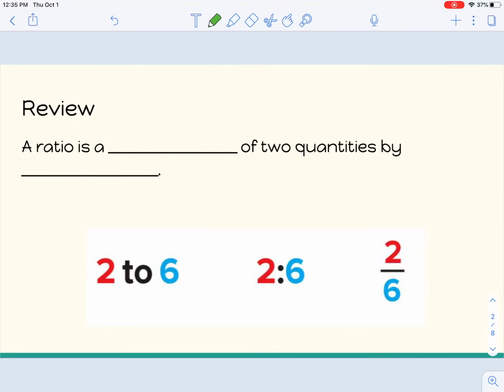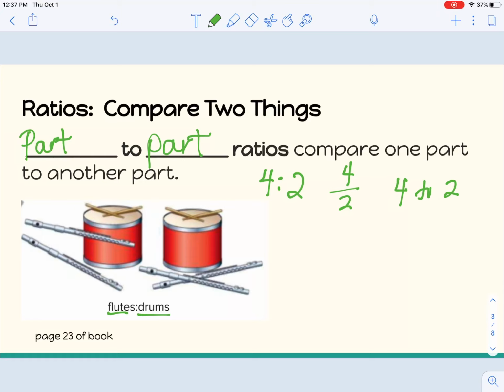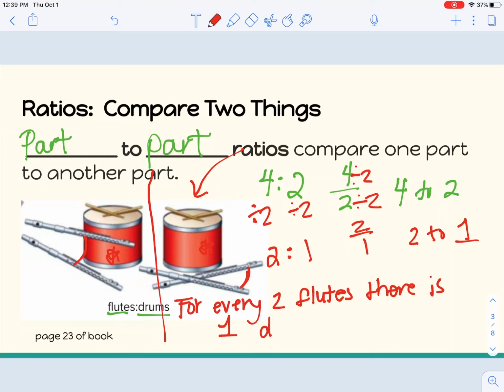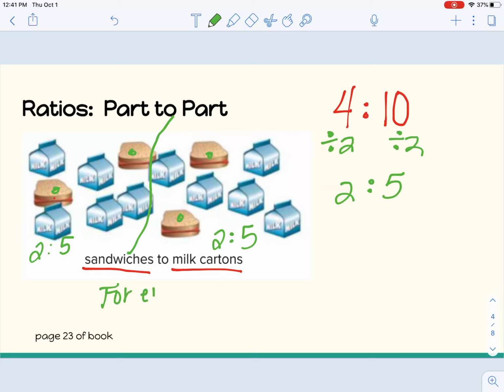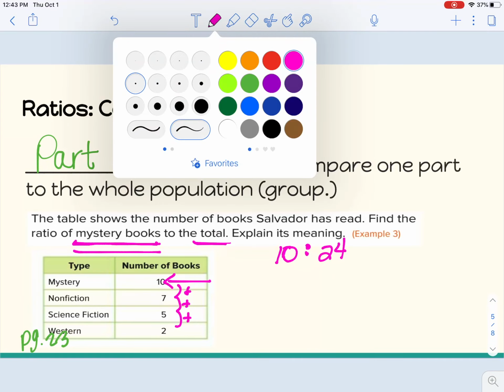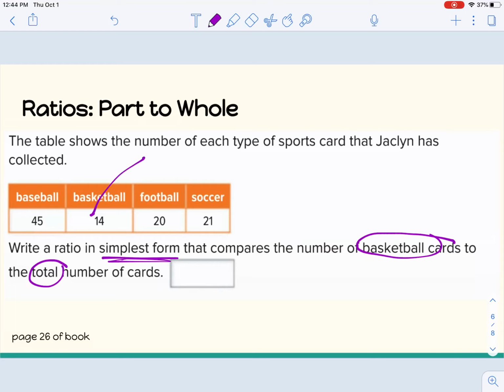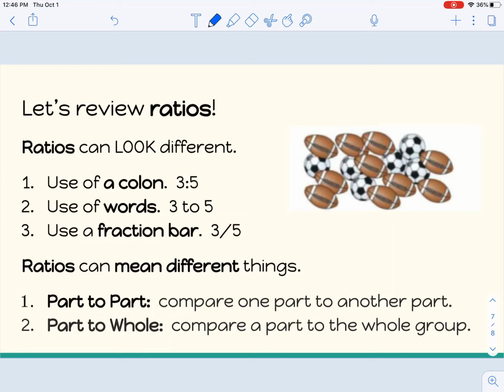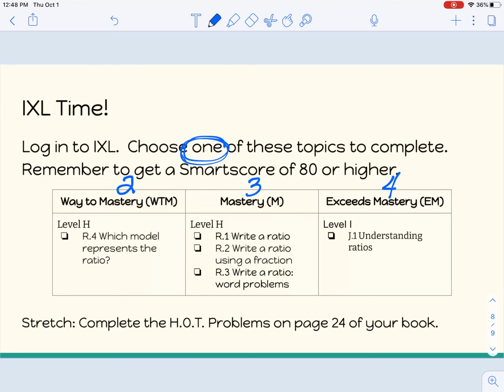Ratios Day 2